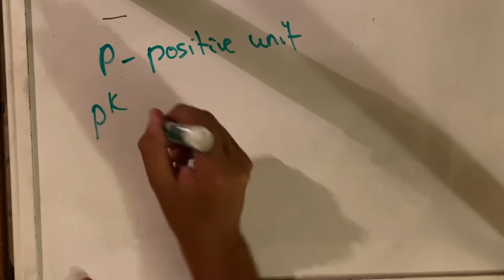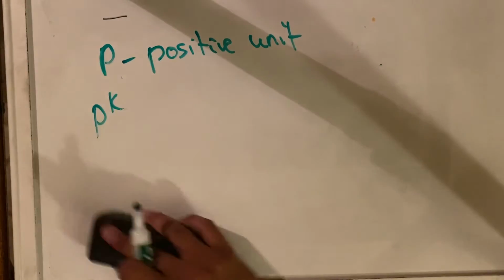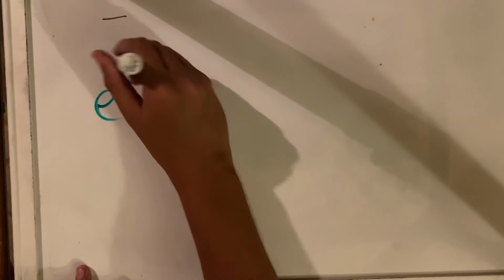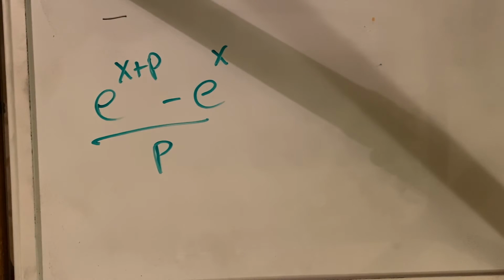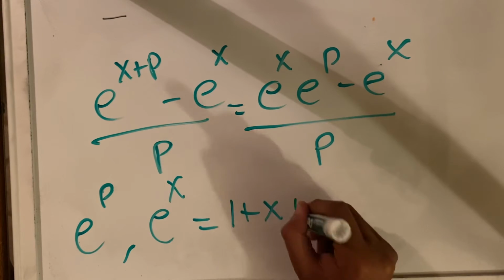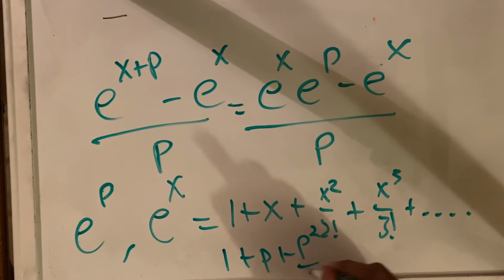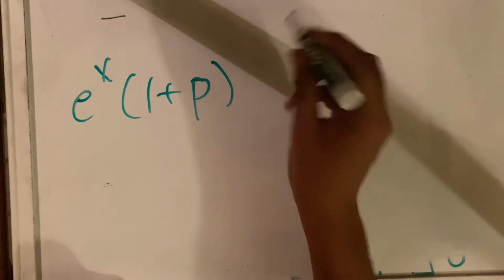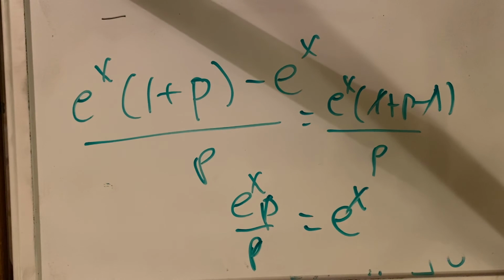Introduction to p The Positive Unit and it’s Applications